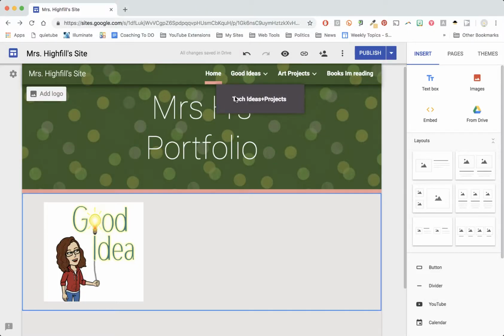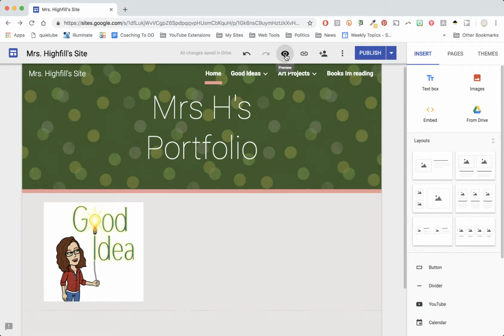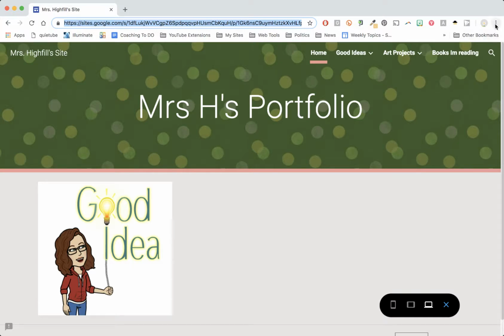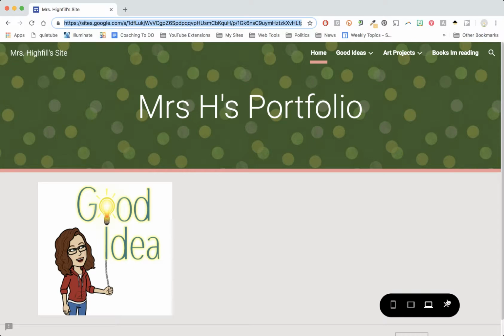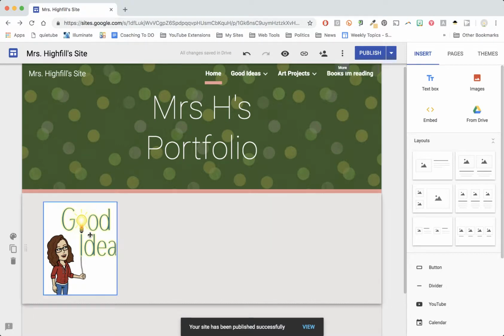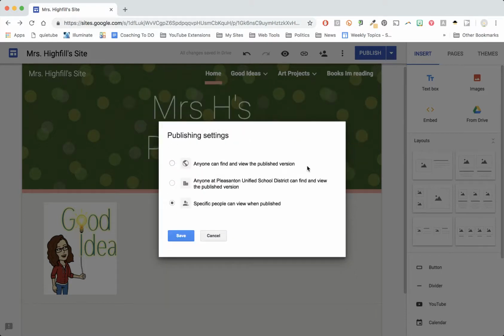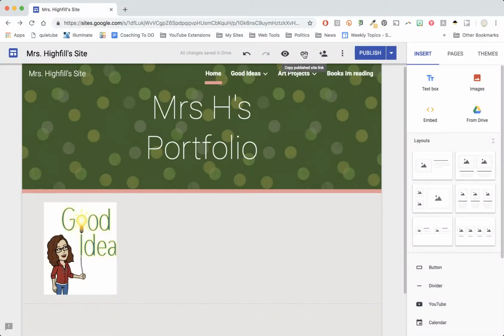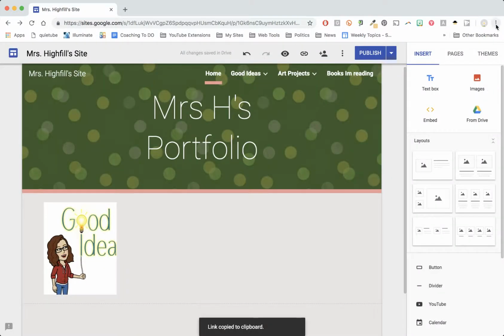Share settings using new Google Sites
This tutorial helps with how to share your site with everyone.